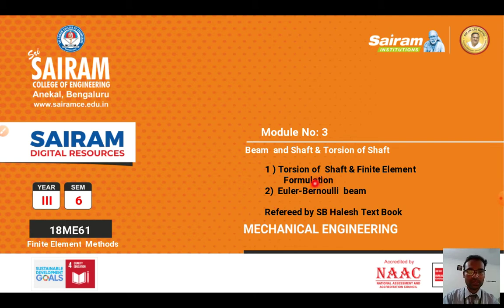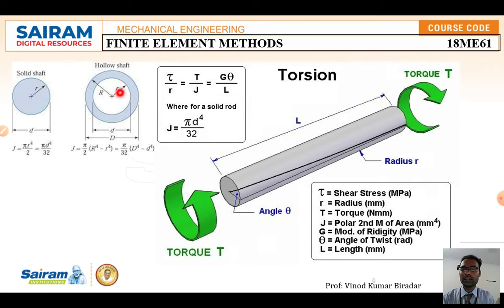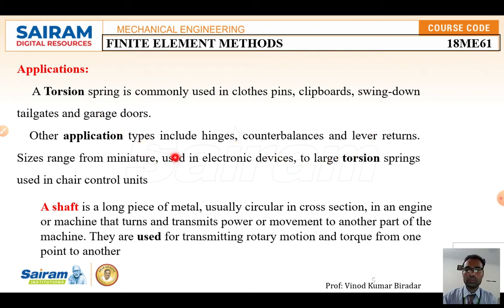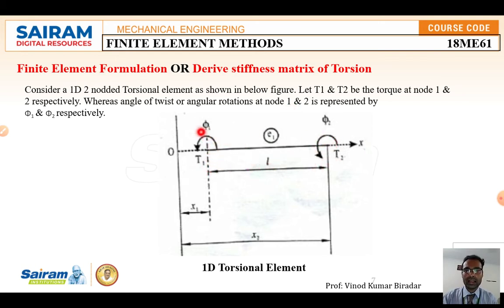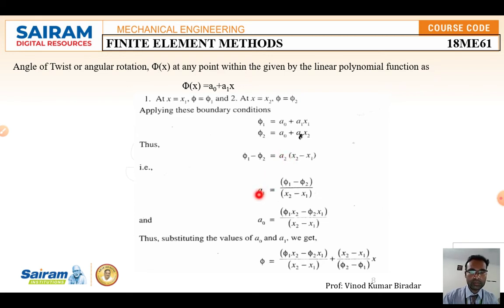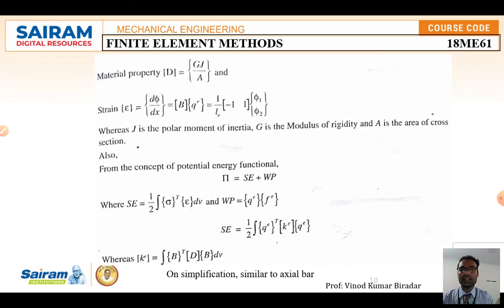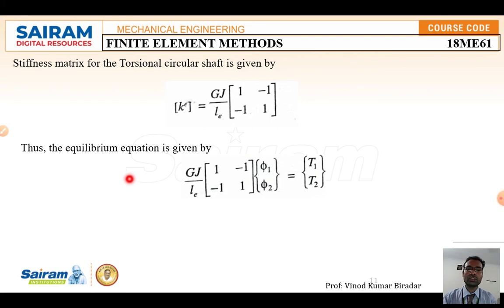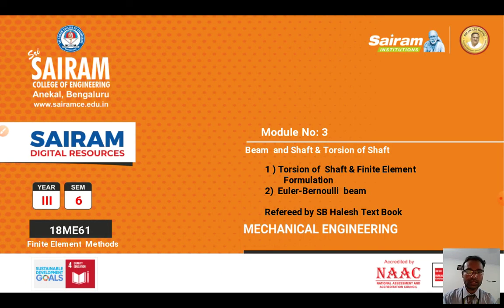Lecture Video 11_18ME61_Module 3_Torsion of shaft, Finite Element formulation_Vinod Biradar